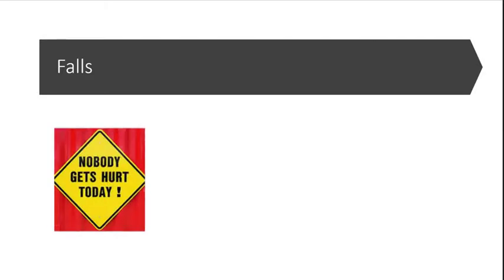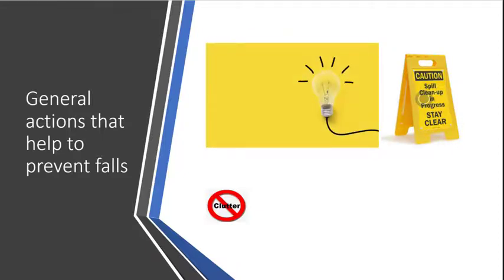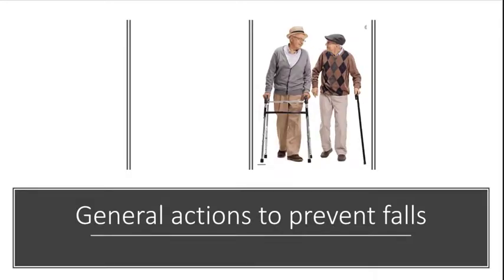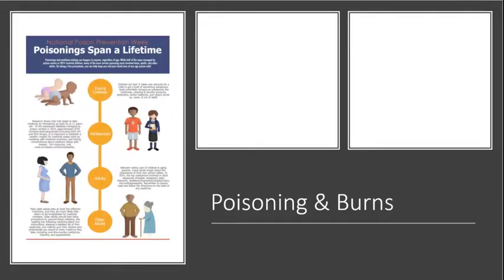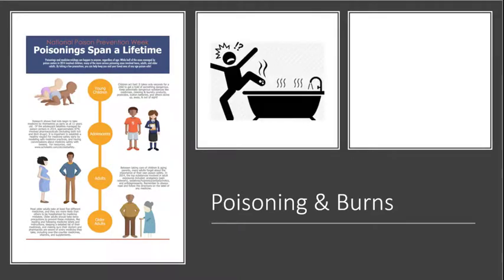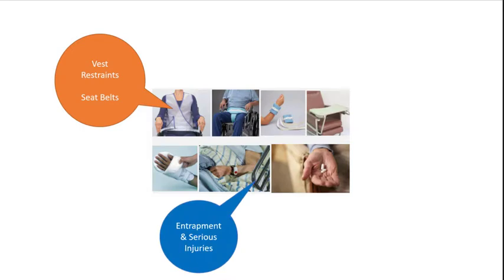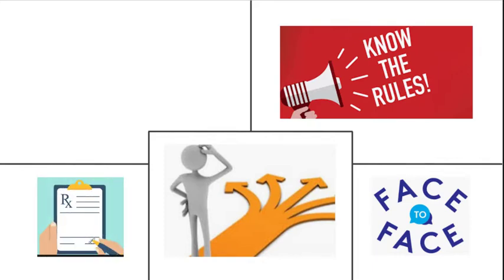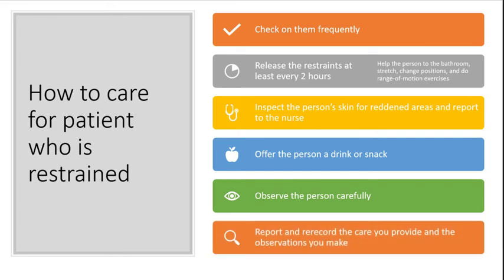Safety and Preventing Injury